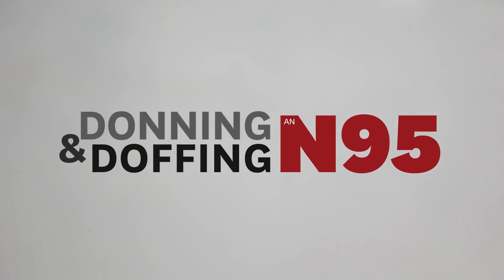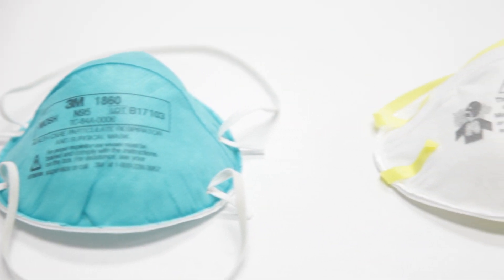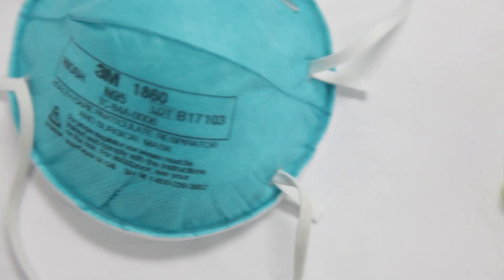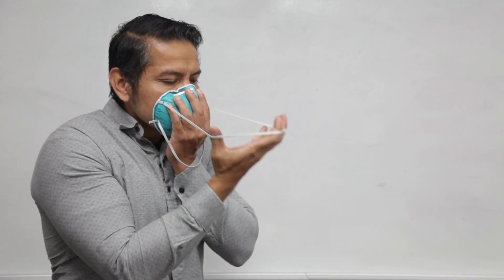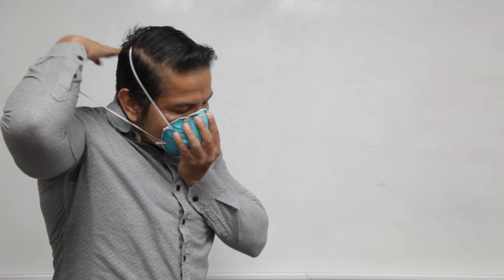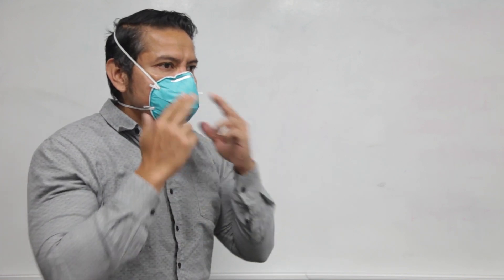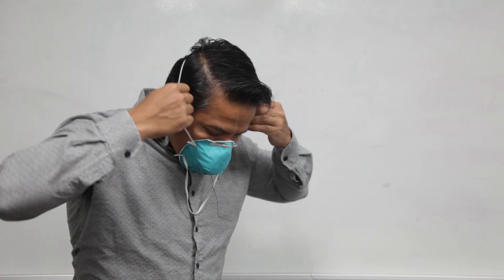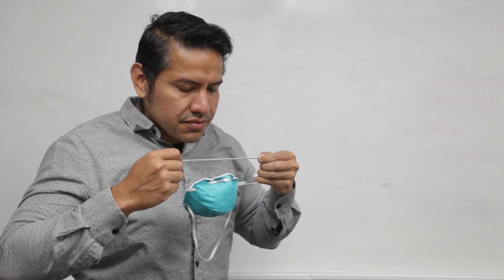USC EH&S - How to Don and Doff an N95 Respirator Mask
In this video, you will learn how to safely put on and take off an N95 Respirator.